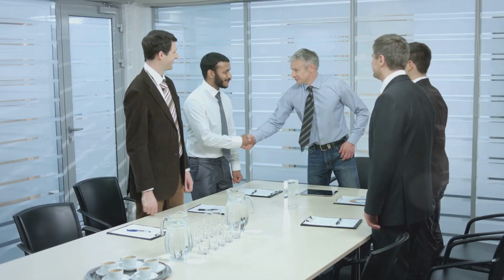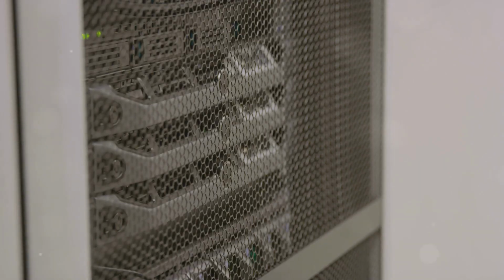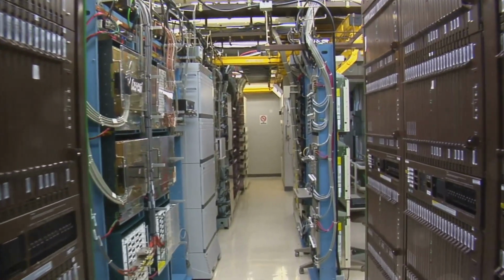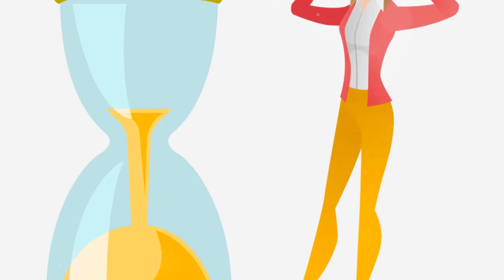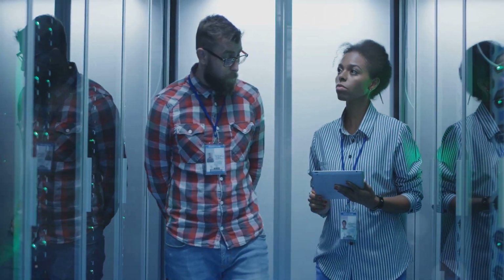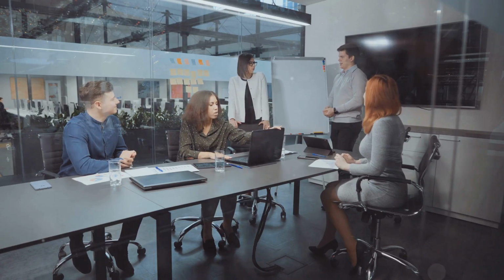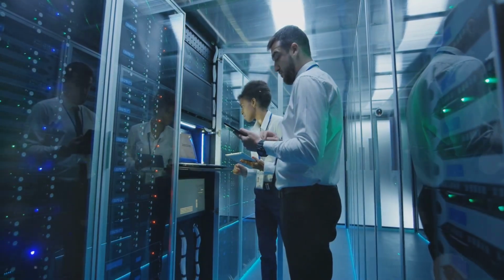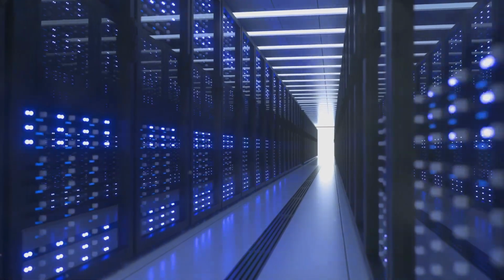7 Steps to a Foolproof Disaster Recovery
Seven steps you can take to foolproof your business' Disaster Recovery in case of natural disaster, cyberattack, or unforeseen crisis.